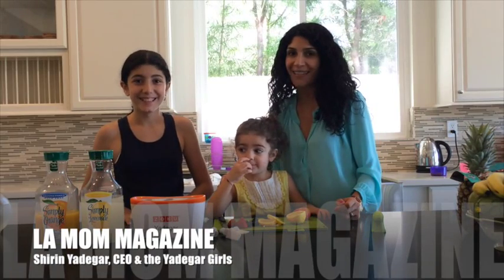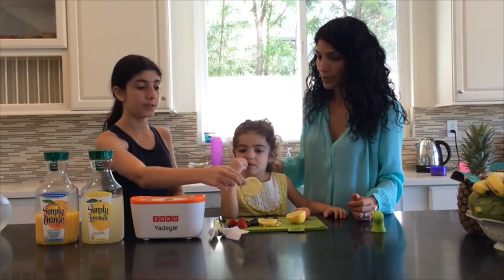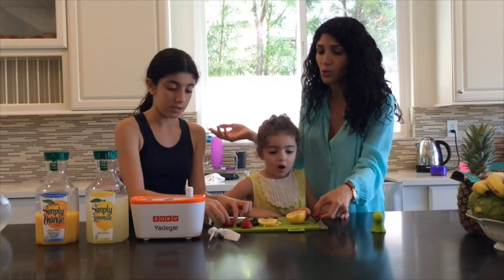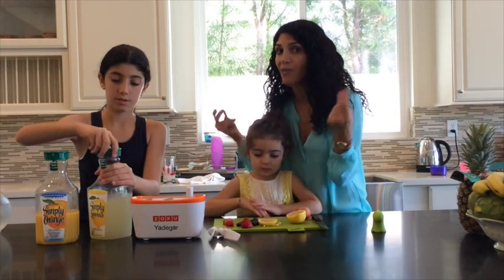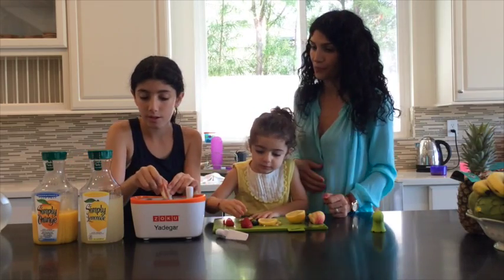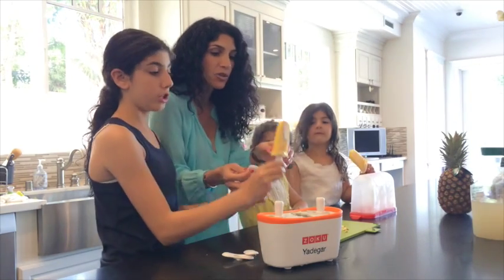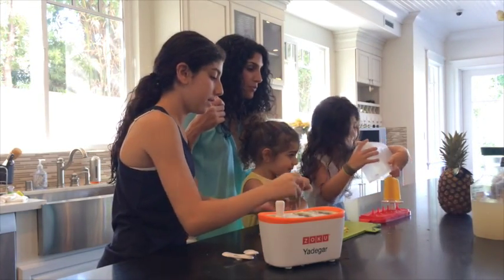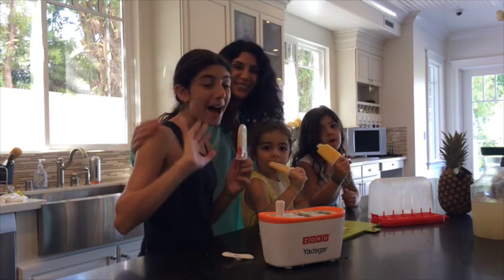Cooking With My Kids: Zoku Popsicle Maker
Shirin Yadager, CEO of LA Mom Magazine and mother of four, presents weekly videos with expert advice on how to maintain your mommy sanity.

This week Shirin has her kids tell us how to use the Zoku popsicle maker and give us some of there favorite recipes!